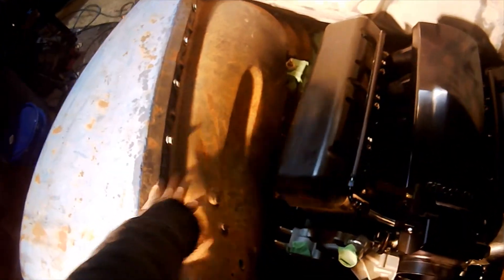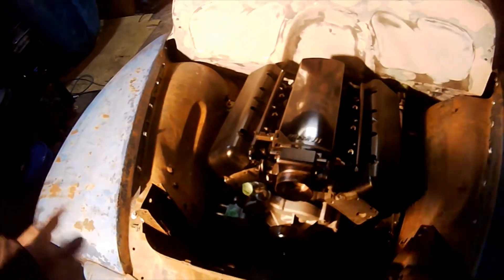Garage Built LS powered 1951 GMC Truck - Aired Out For The First Time!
The stanceiseverything.com '51 GMC known as' Project Why Wait' is off the jack stands! At least temporarily the truck has been put on the ground to check clearances and button-up a few things before the cab heads off to paint.

Learn more about the project via stanceiseverything.com

IssyFab Speed & Engineering

Note: This video was originally uploaded to Instagram on Dec 15th 2020